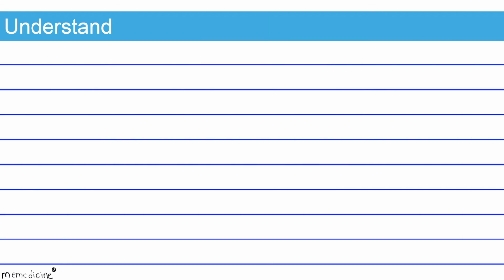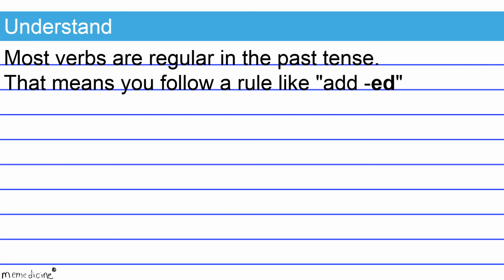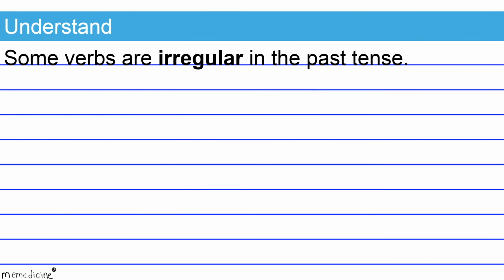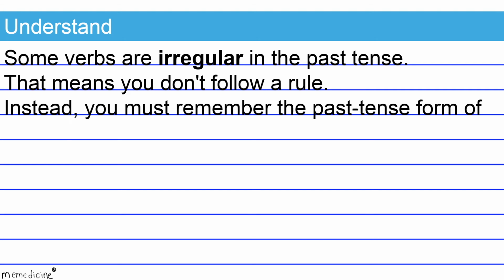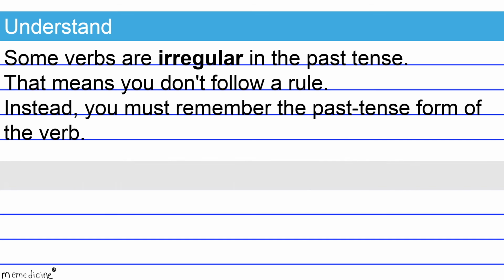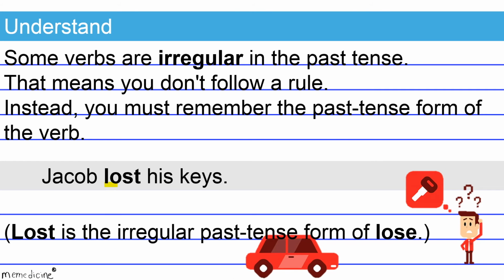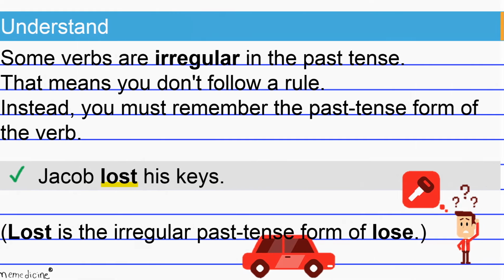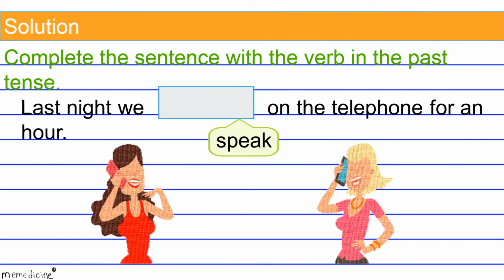(Grade 4 COVID-19 Quarantine Homeschool) ACT®│ Irregular Past Tense │ACT® Foundations Question 102